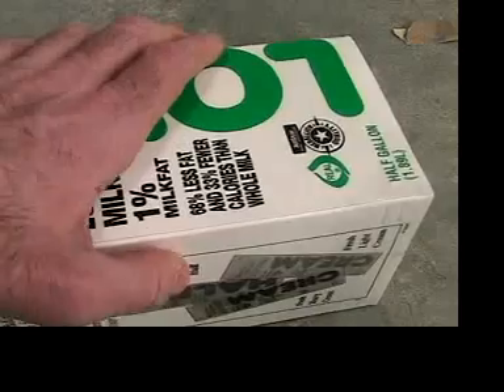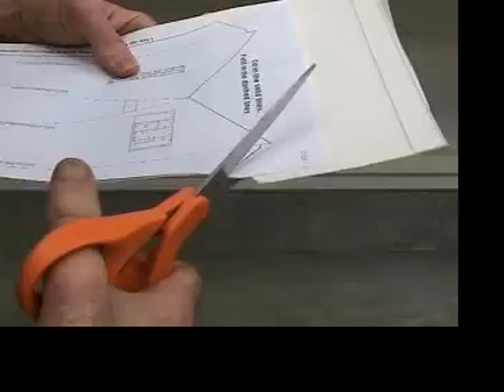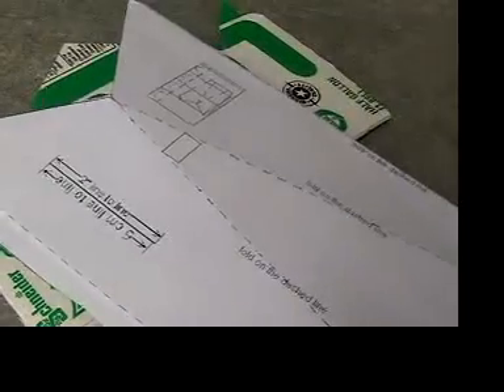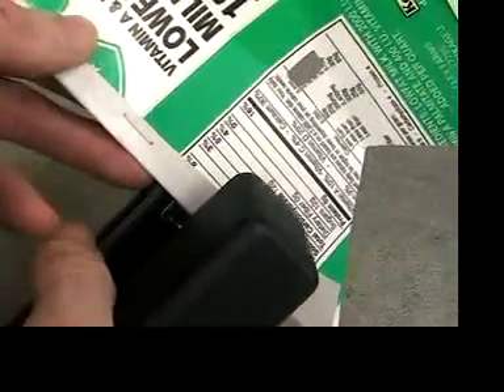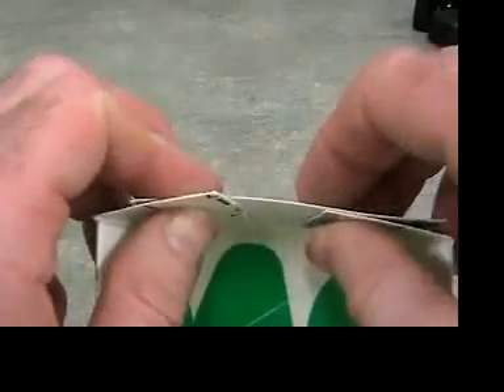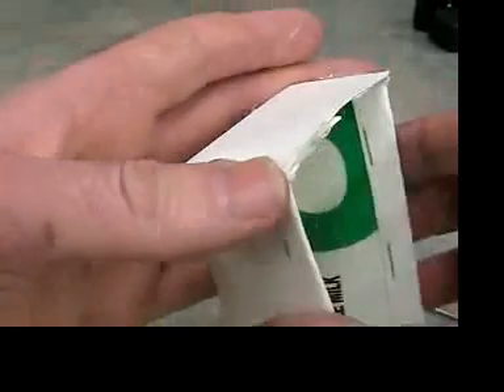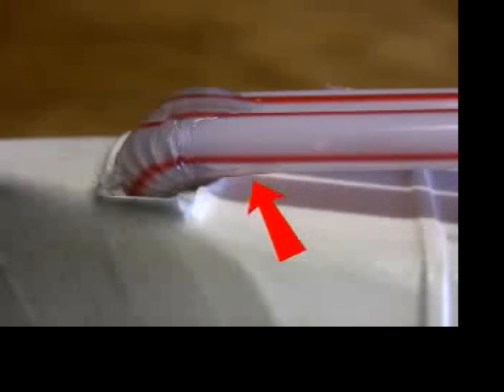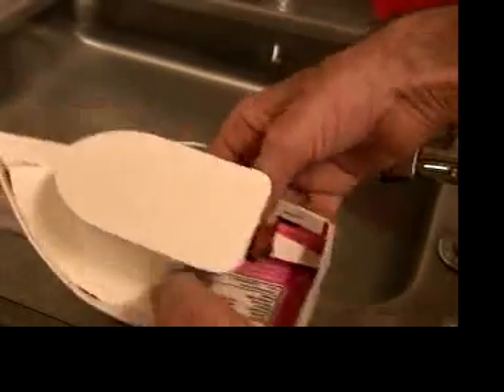Make a Hull for the Pop Pop whl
Make a hull out of a milk or juice carton for your pop pop engine. Cardboard beverage cartons are waterproof, easy to cut and bend and take paint well.

Go to sciencetoymaker.org for directions to make the pop pop steam engine and for many other DIY science projects.

teacher: Slater Harrison